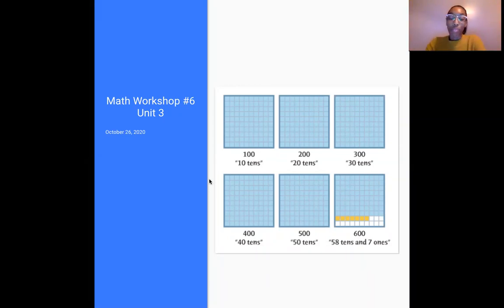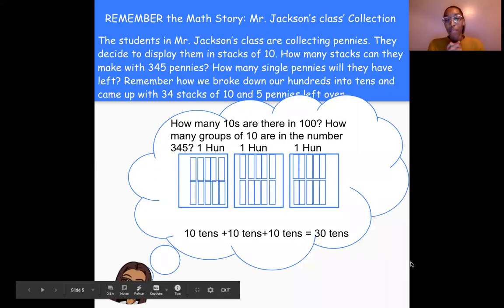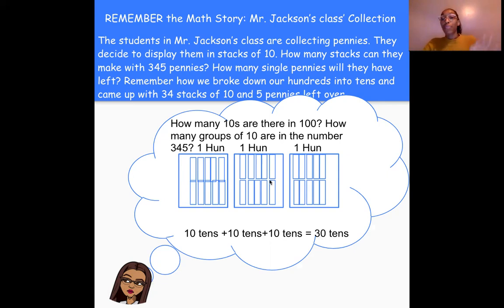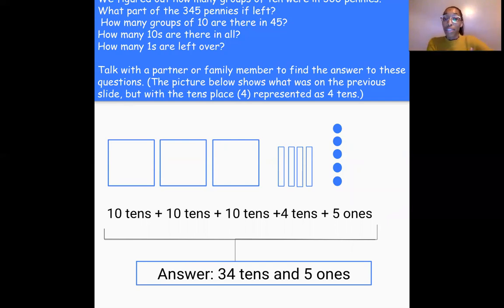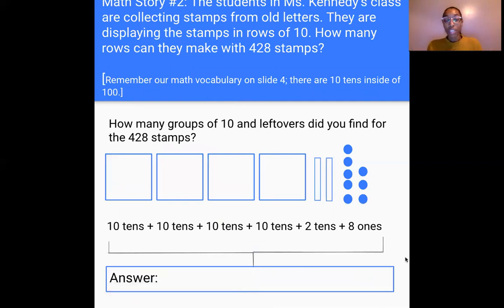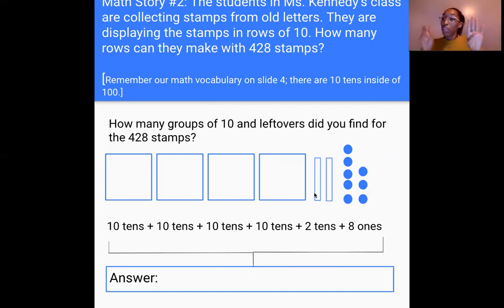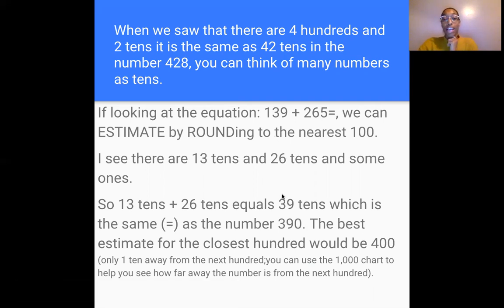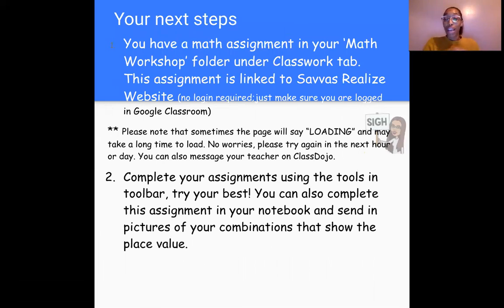MathW10:26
Mathematicians are learning how to value numbers as tens to find the best estimate when rounding. Can also use when adding 3-digit numbers. All materials provided by Pearson Realize TERC Curriculum.